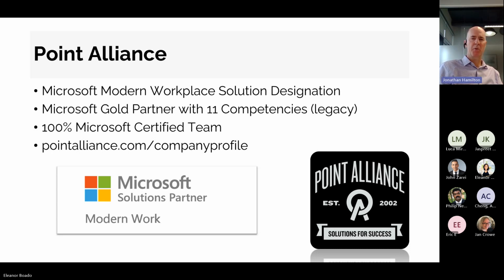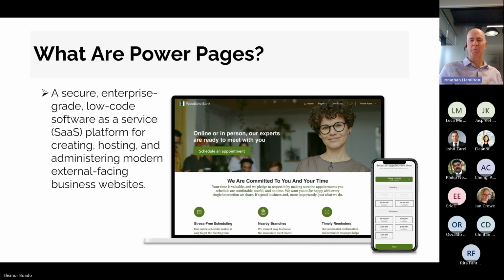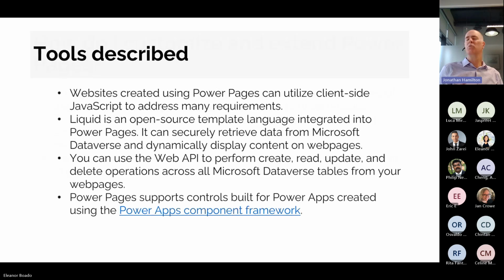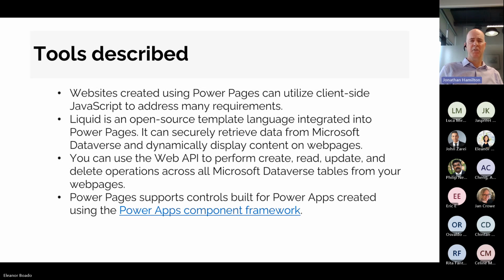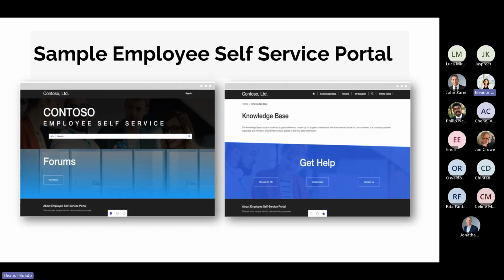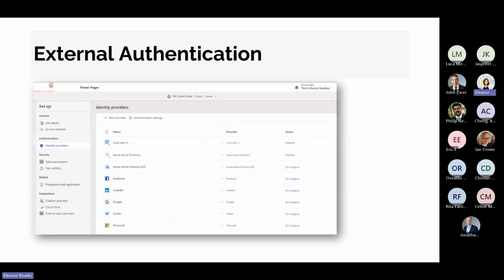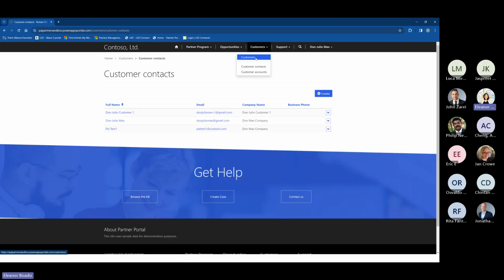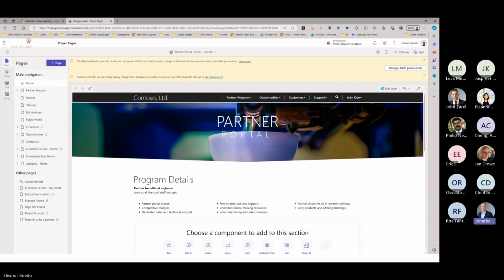Powering Business Growth with Microsoft Dynamics 365 and the Art of Client Portal Expansion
Join Point Alliance for an engaging 30-minute online seminar focused on Microsoft Dynamics 365 and the strategic extension to Client Portals. Designed for business leaders, IT professionals, and those seeking to maximize their Dynamics 365 investment, this session will explore the seamless integration of client portals to enhance customer engagement and streamline business processes.

Event Highlights:

-Dynamics 365 Insights: Gain a deeper understanding of Microsoft Dynamics 365 and its role in transforming business operations.

-Client Portal Extension: Explore the benefits and strategies for extending Dynamics 365 to client portals, optimizing customer interactions.

-Enhanced Customer Engagement: Learn how integrating client portals can elevate customer experiences and improve satisfaction.

-Real-world Use Cases: Discover practical applications through real-world examples and success stories.